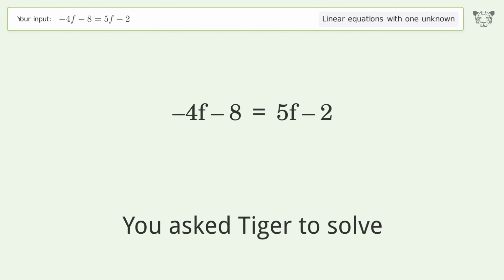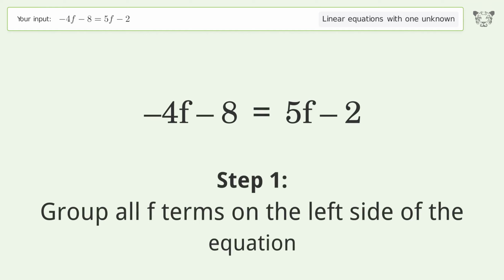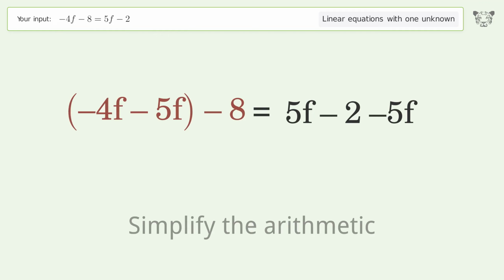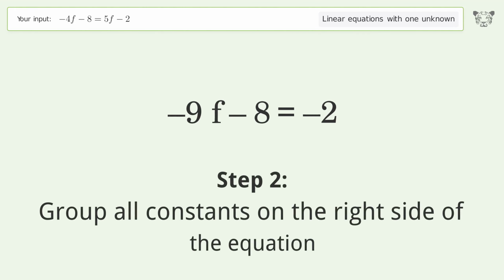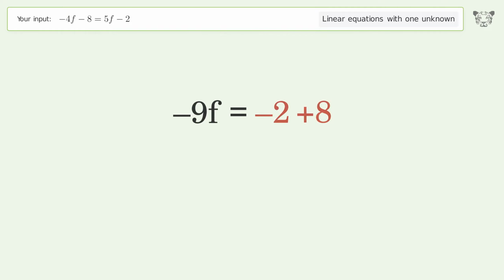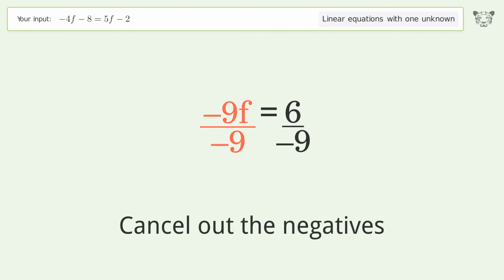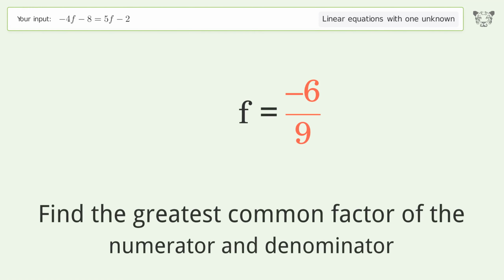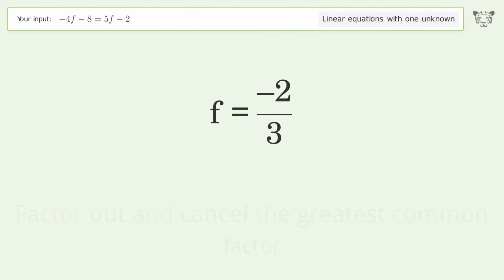Solve -4f-8=5f-2: Linear Equation Video Solution | Tiger Algebra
Struggling with -4f-8=5f-2? Watch our step-by-step video on Tiger Algebra to master this linear equation effortlessly. Also check out for more tips and tricks for dealing with linear equations with one unknown